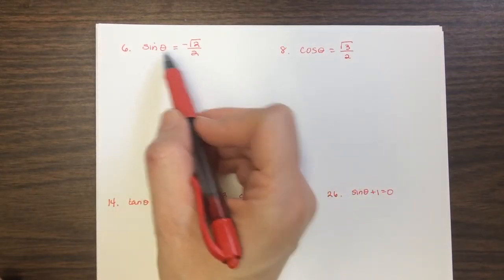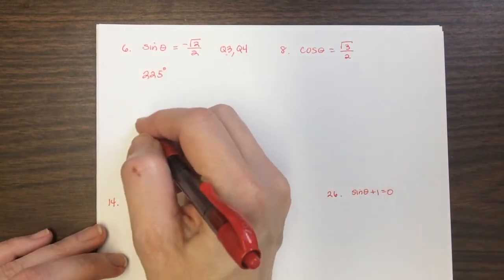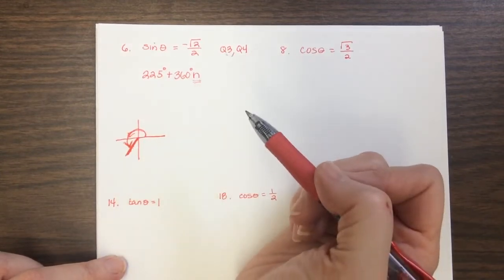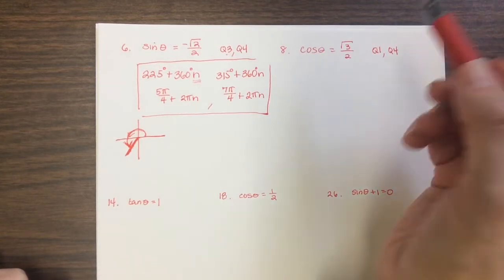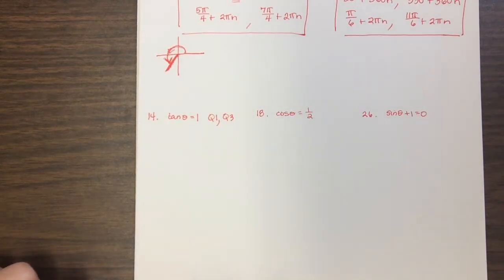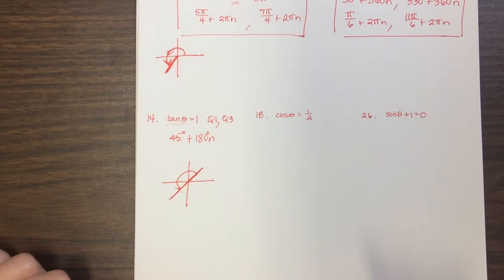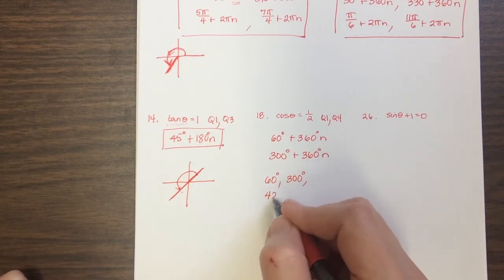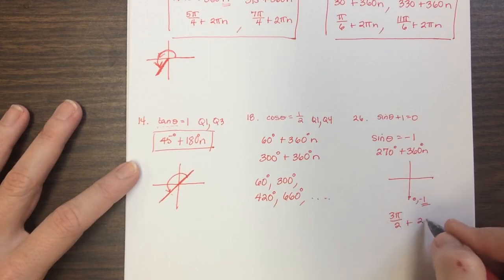MATH1133 7.4 1